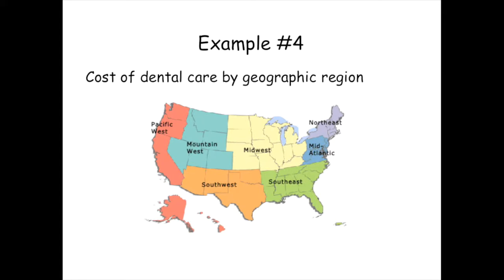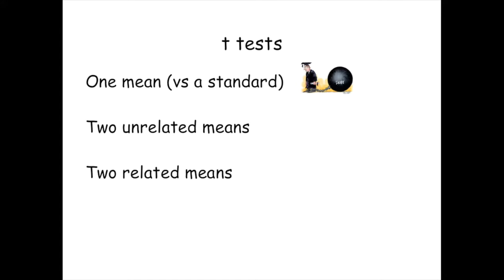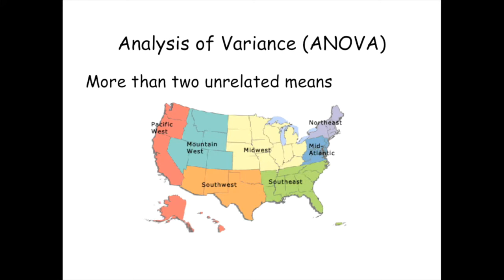Comparing Means Part 1